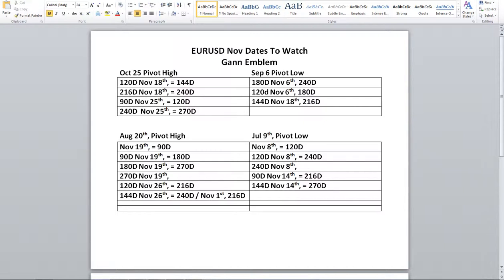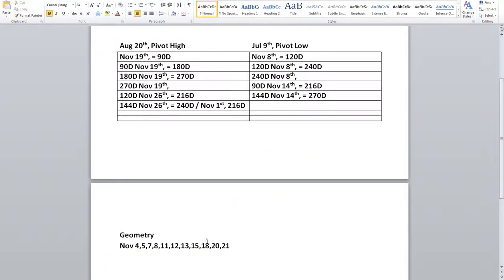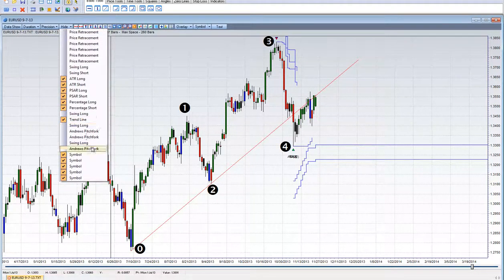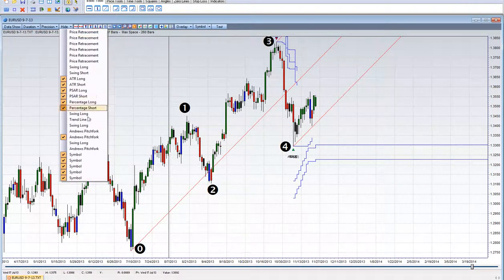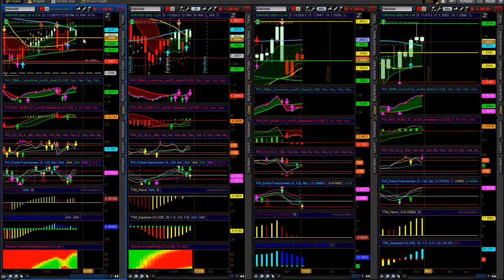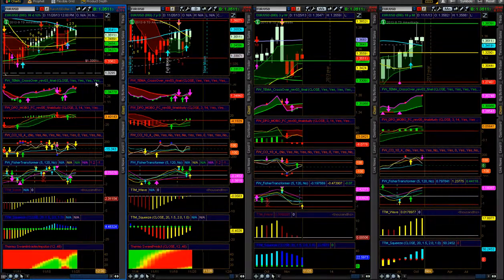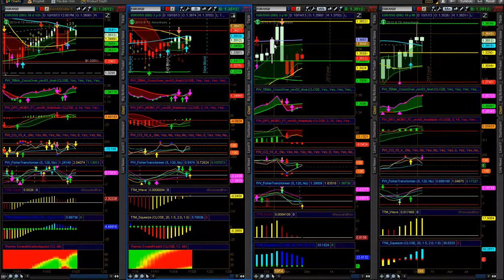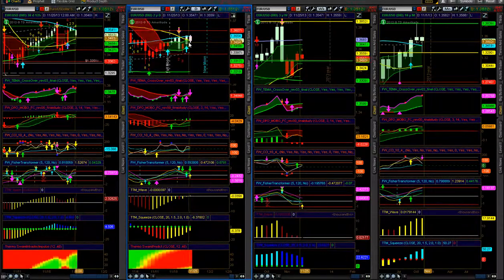EURUSD Technical Analysis 11-25-13